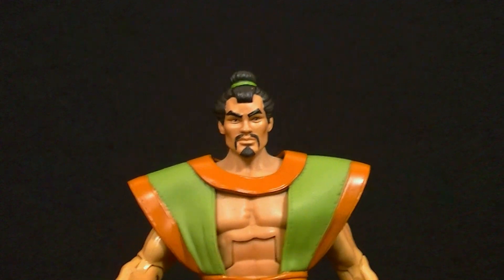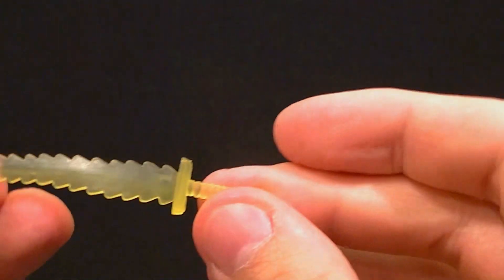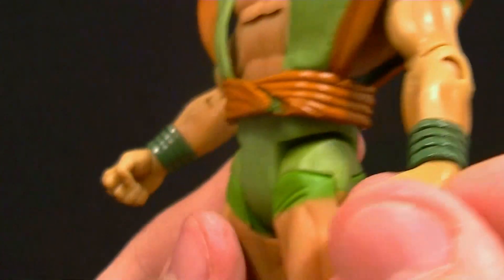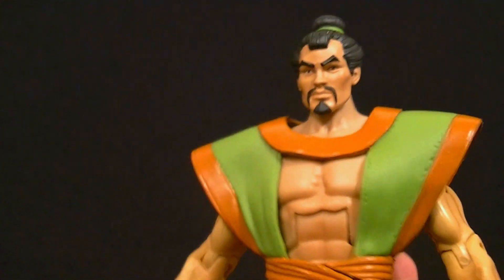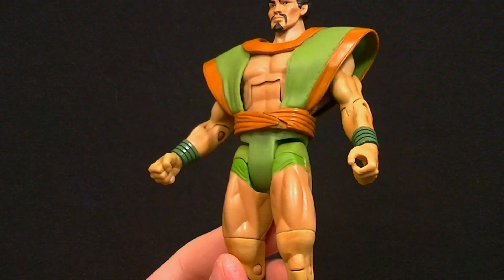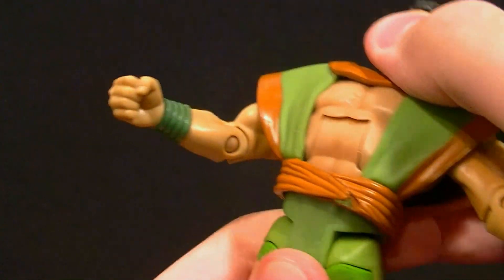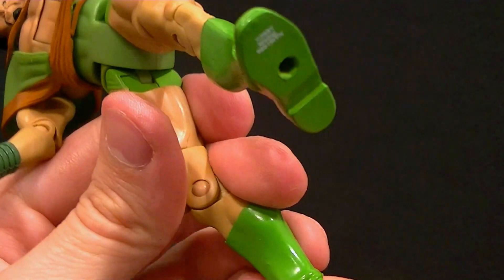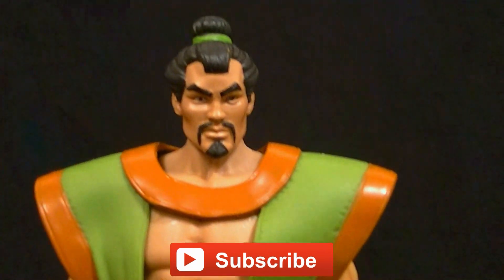DC Universe Classics SAMURAI Figure Review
Take a look at this classic character!